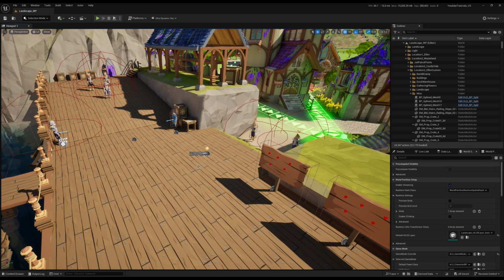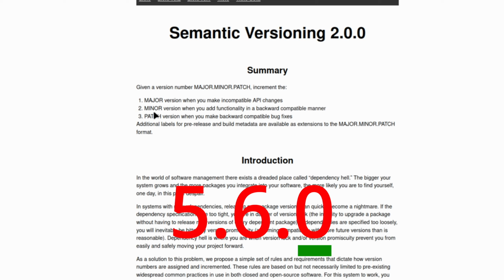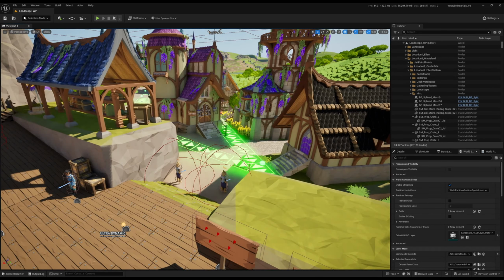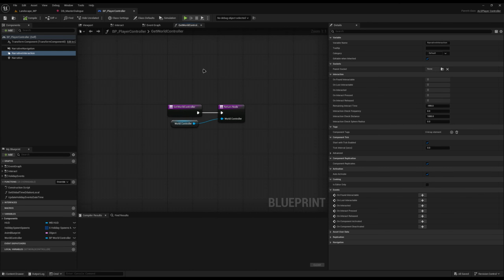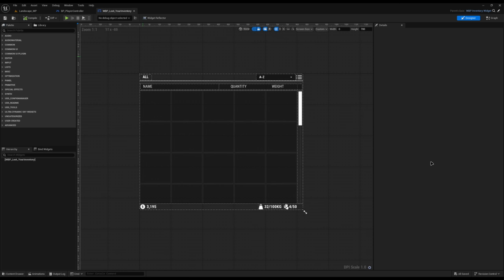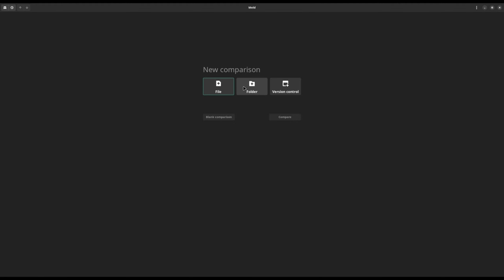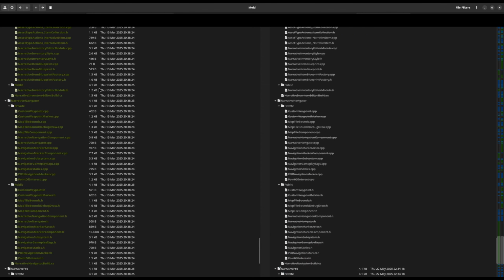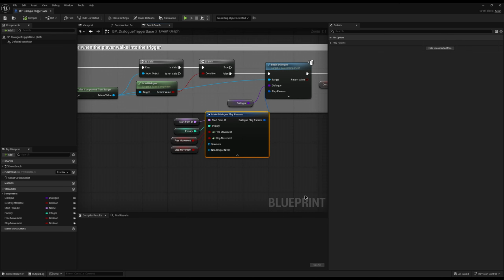How I Update Unreal Plugins Without Breaking Everything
In this video, I walk through how I personally approach updating Unreal Engine plugins in a clean, maintainable way. I cover key practices like moving plugins locally, comparing changes after updates, testing new versions in isolation, and protecting your project with child classes and modular design. If you've ever been unsure how to update without breaking your game, this should help simplify the process.

🔷 What you'll learn in this video:
✅ Setup of UI elements for the death screen
✅ Smooth camera fade in/out system
✅ Input support across platforms
✅ Clean integration with previous parts

This system is great for action, stealth, and story-driven games where death needs to make a dramatic impact.

🔷 My Setup:
👉 OS: Manjaro Linux
👉 CPU: Intel Core i7-4790K @ 4.00GHz
👉 GPU: Nvidia GeForce RTX 3090 24GB
👉 RAM: 16GB
👉 Headphones: Audio Technica ATH-M50X
👉 Mic: Audio Technica AT2020
👉 DAC: Behringer UMC22

🔷 Chapters:
0:00 - Intro
1:12 - Semantic Versioning
3:35 - Do you need it
4:29 - Running plugins locally
06:40 - Children
08:02 - Children components
9:48 - Copy locally
11:22 - Patreon
11:32 - Interfaces
12:54 - Blueprint diff tool
15:23 - Meld tool
21:40 - Learn the update
23:48 - Overview
27:07 - Outro